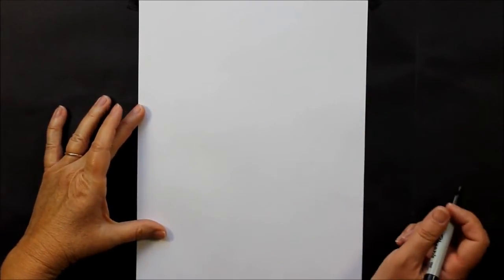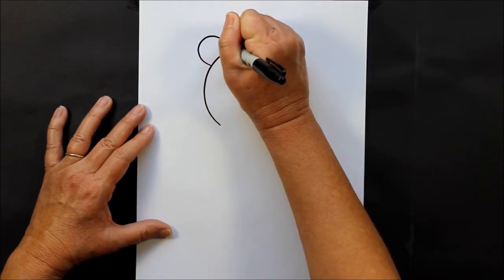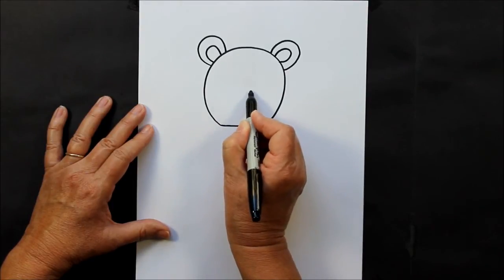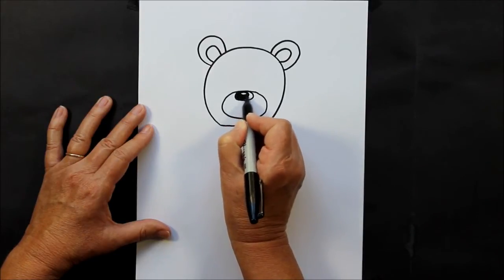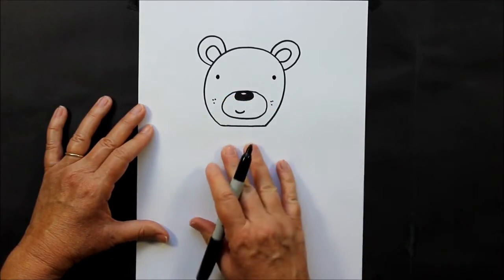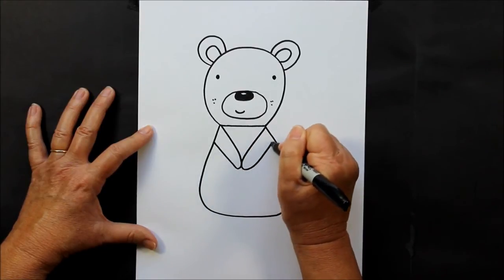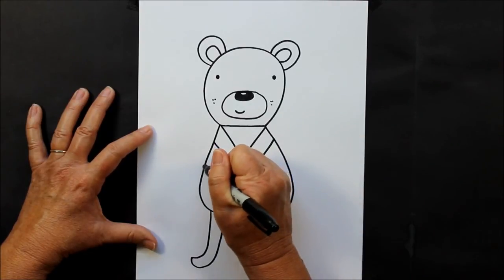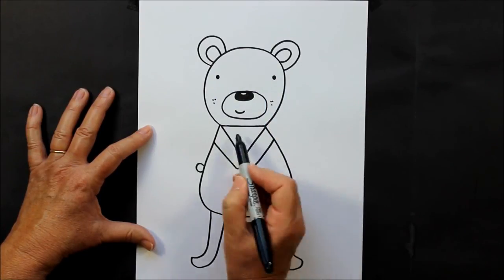How to Draw a Cartoon Baby Teddy Bear Easy Drawing Tutorial for Kids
Watch this video to learn how to draw a Teddy Bear! This video shows how easy it is for beginners to follow along and create a simple and cute drawing step-by-step.

•Explore the Art of Adding Watercolor Paints to Doodle Drawings on Etsy: